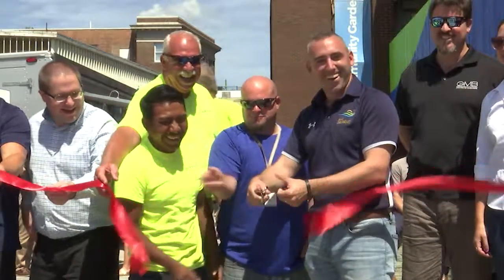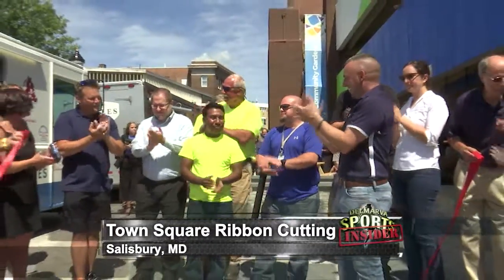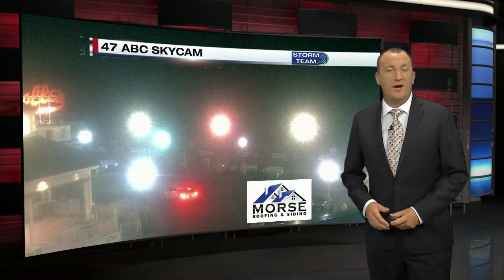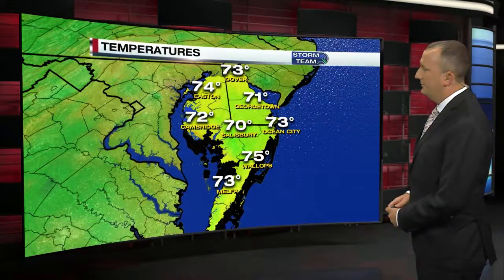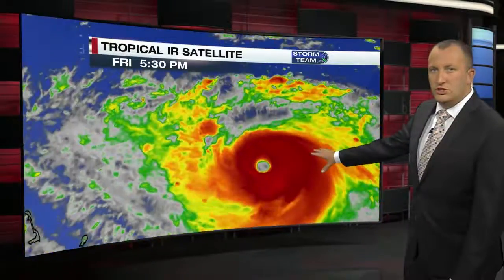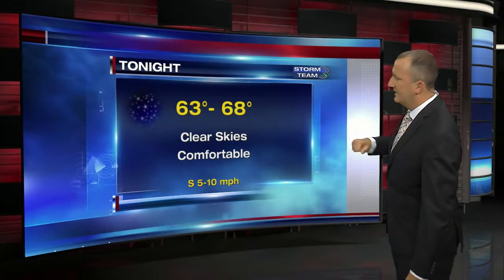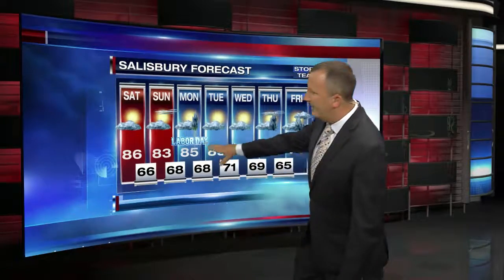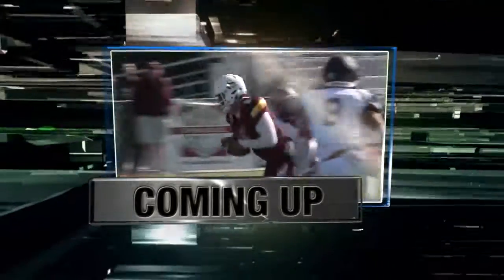DSI C Block 08 30 19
47abc's Delmarva Sports Insider - Part 3 of 5 - Friday, August 30, 2019